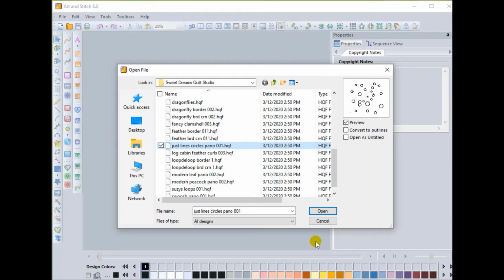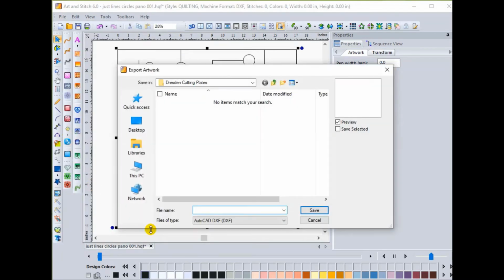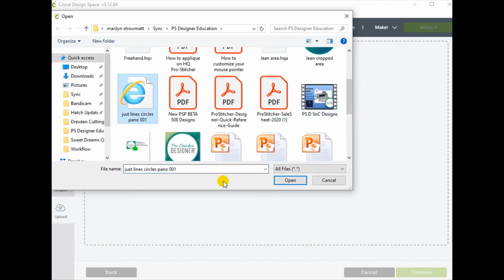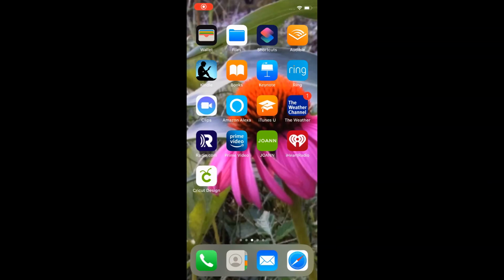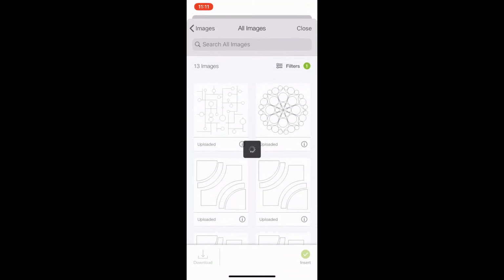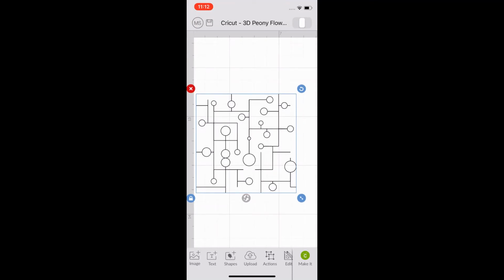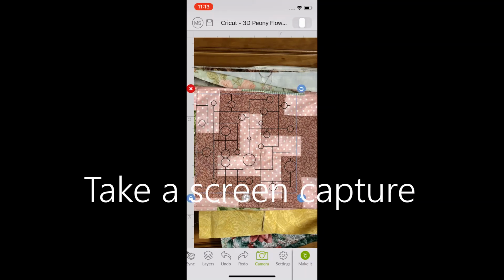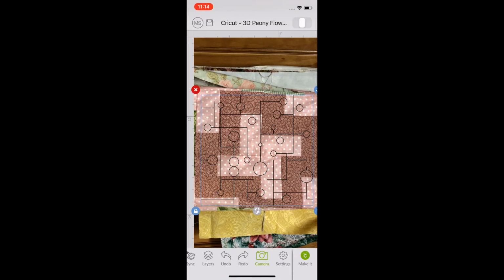Preview Your Quilting Designs using Cricut Design Space App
Just another way to view quilting designs on your quilting project through Cricut Design Space using your iPhone or iPad.  We are so lucky as quilters to have all these FUN tools.  Start in Art and Stitch and I'll walk you through the process!
Join my Facebook Groups
Art and Stitch / Pro-Stitcher Digital Quilting Fuze

Digital Quilting Bee
Groups.io/DigitalQuiltingBee